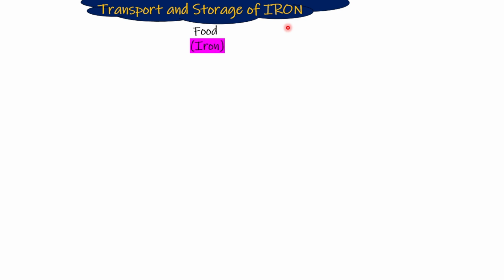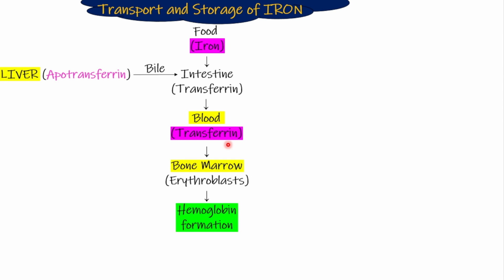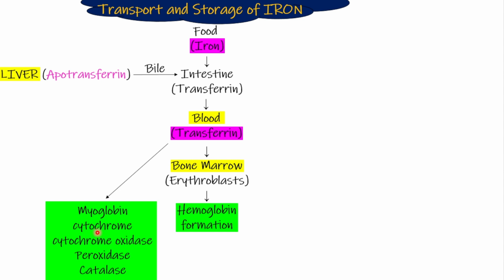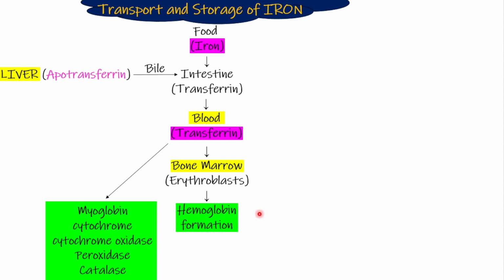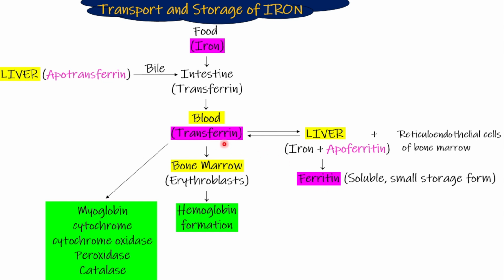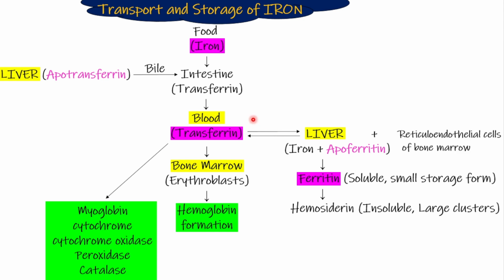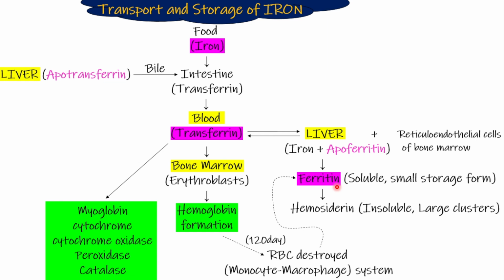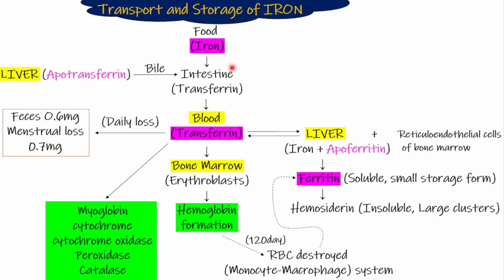Transport & storage of Iron. Chapter 33 part 7. Guyton and Hall Physiology.